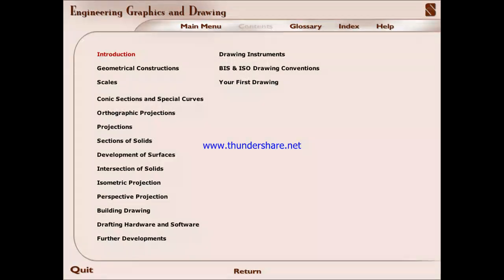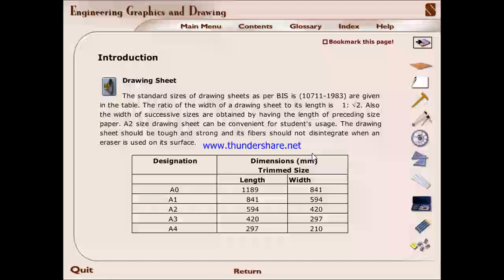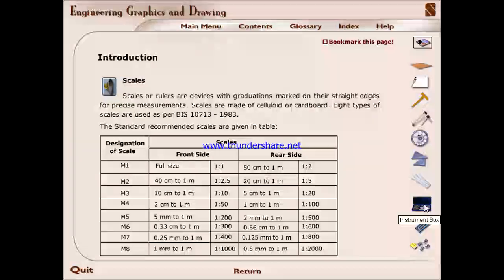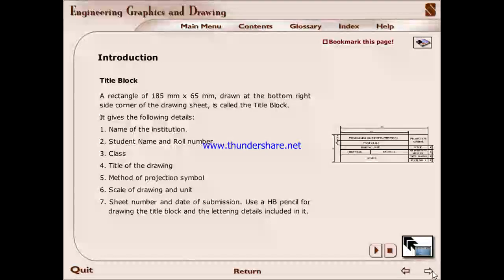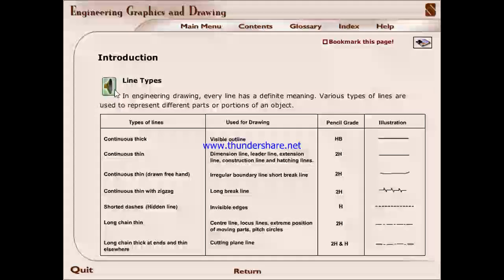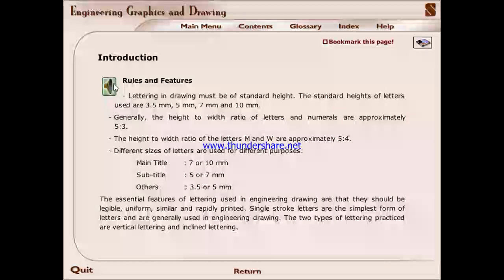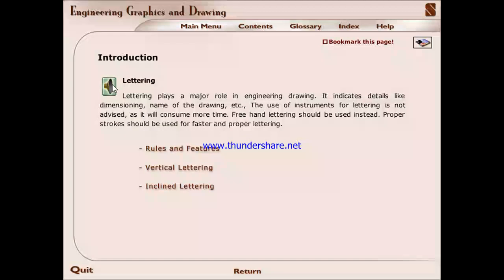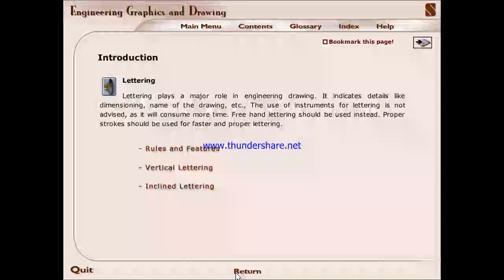Engineering drawing by SAMBAIAH Kodem(2)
Engineering  drawing  Videos lessons